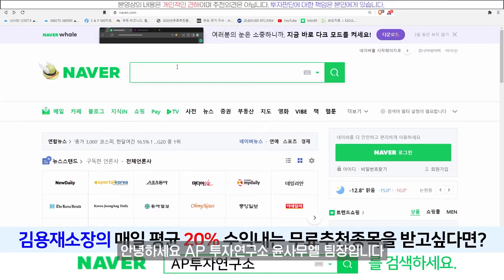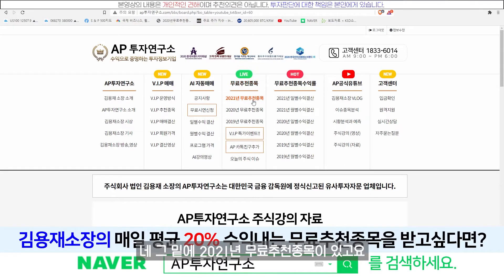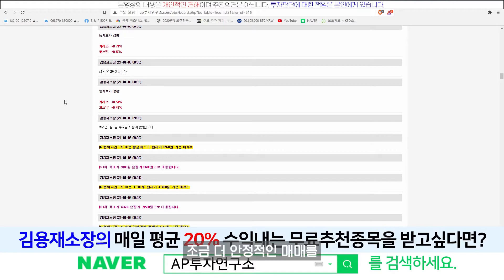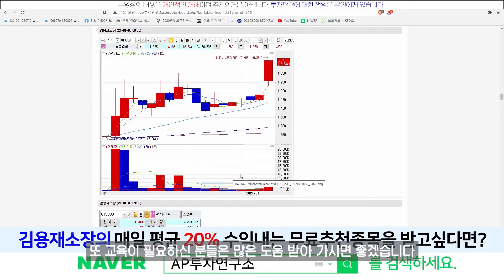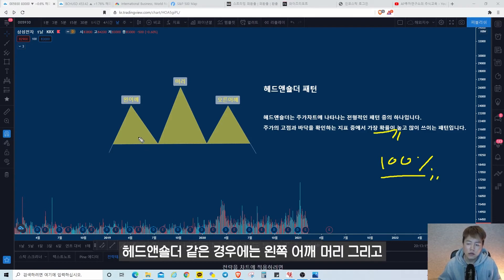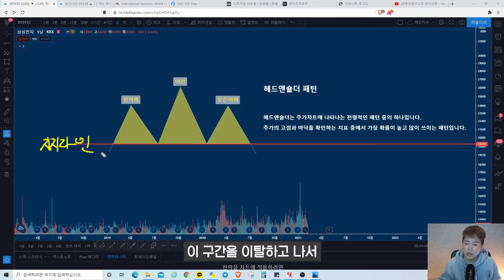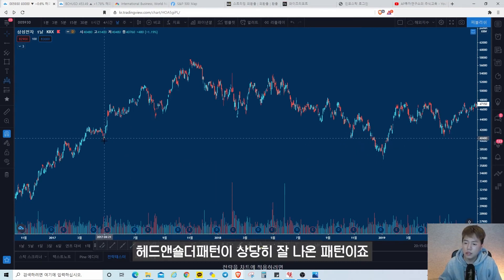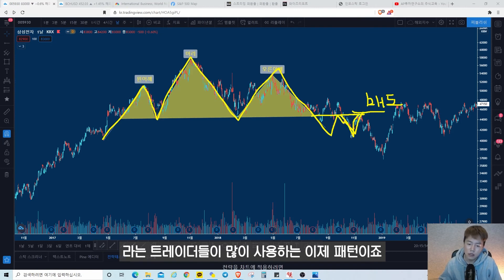헤드앤숄더의 정의와 매매 활용